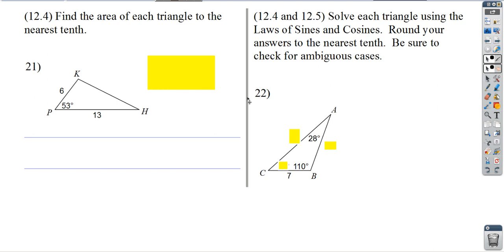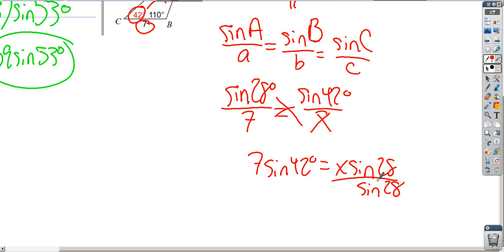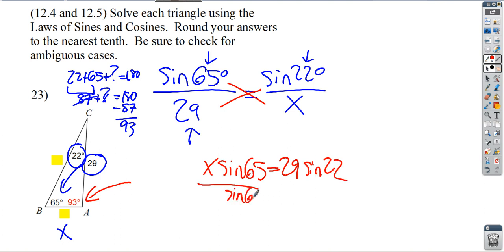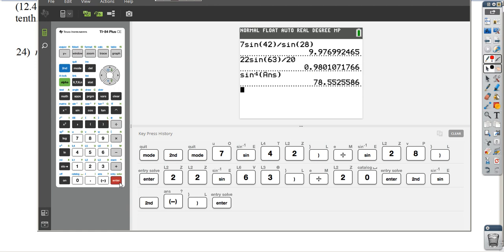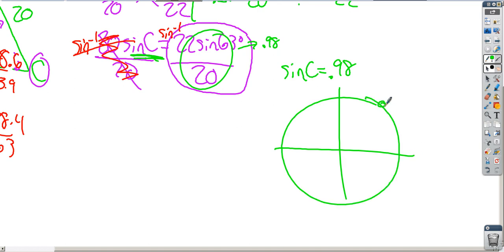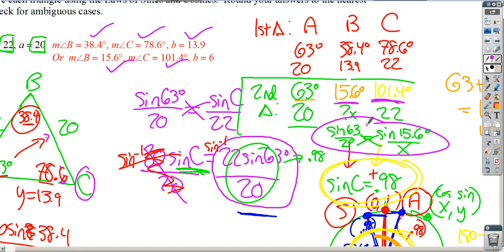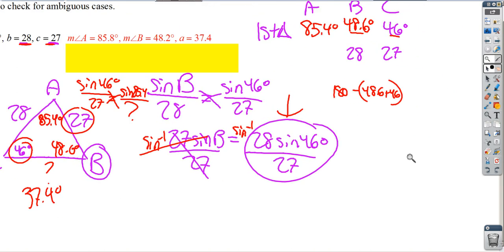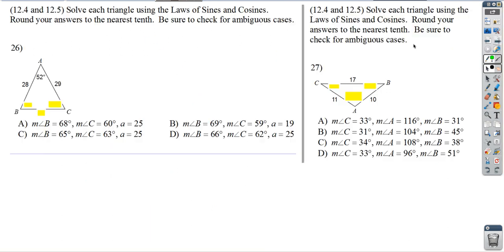Chap 12 Practice Test #21-25 (12.4-12.5)